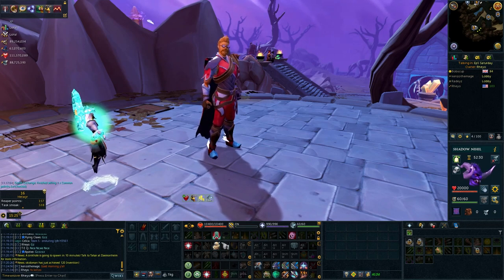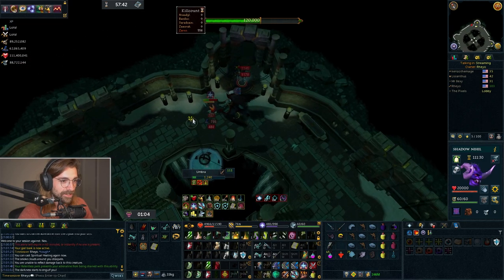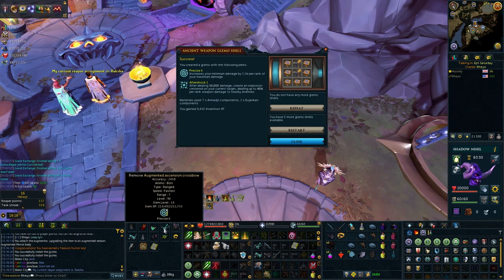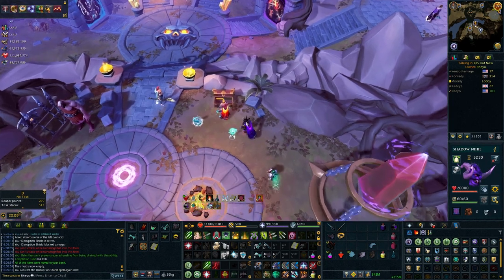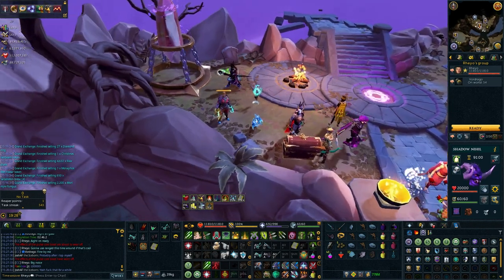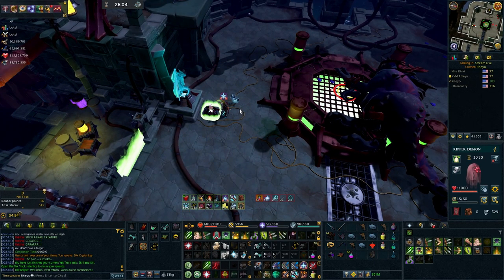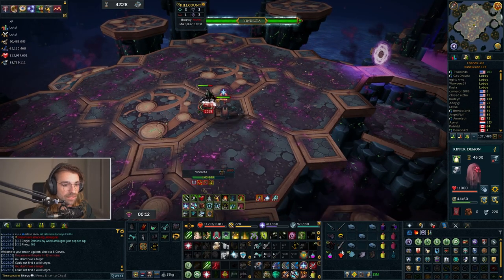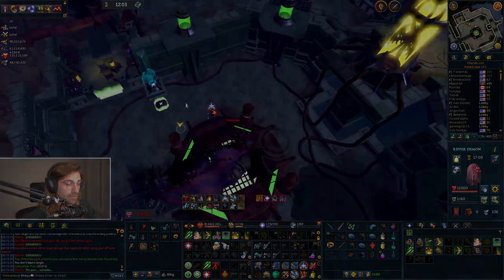Runescape 3 - GIVEAWAY | The STRONGEST upgrade for Range is OURS: Greater Ricochet! (#6)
WE FINALLY UNLOCKED GREATER RICOCHET!
I had no idea how strong this ability really was until I tested it out myself, the amount of bolt procs from grico is absolutely insane! Greater Ricochet offers a 10s cooldown, multiple hits that can be further increased with Caroming, all of which have the chance to proc bolt effects (frequency / affects vary per enchanted bolt).

I am VERY excited to finally have such a powerful unlock, here's to grinding PR's!

Timestamps:
► 0:00 Intro
► 1:36 Catchup
► 5:00 Raksha
► 5:54 Araxxor/Araxxi
► 8:10 Raksha Round 2
► 10:17 HM Kerapac
► 12:20 GP Update + Buying Greater Ricochet
► 16:13 Testing out Greater Ricochet
► 19:12 Conclusion

► Join FC "Rheyo" in game